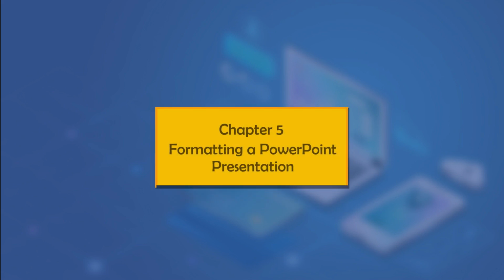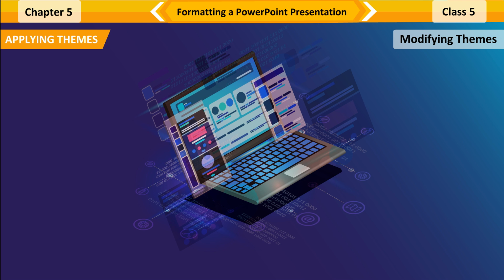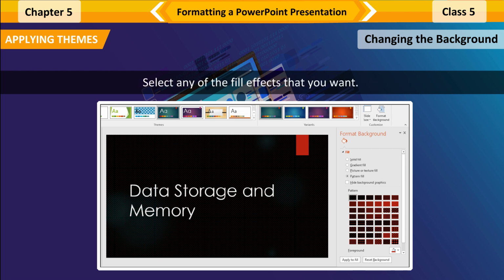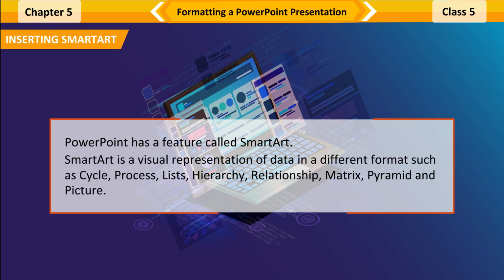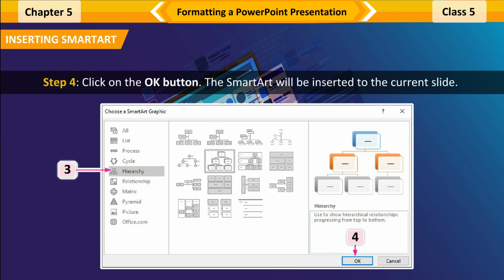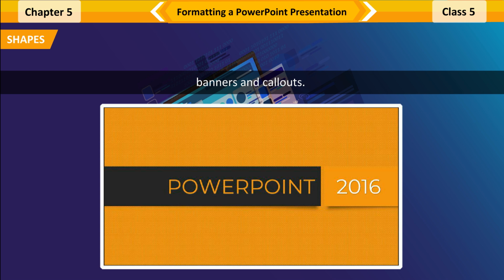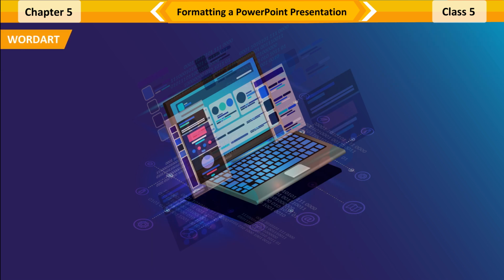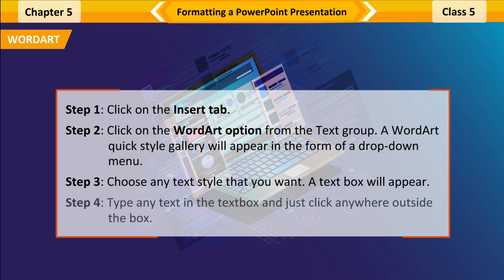Chapter- 5 (Formatting a PowerPoint Presentation)